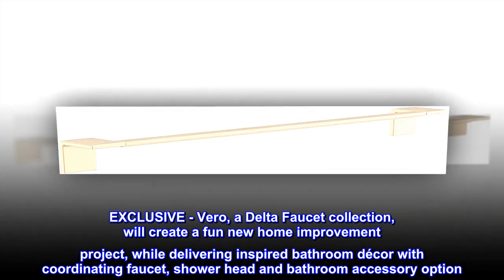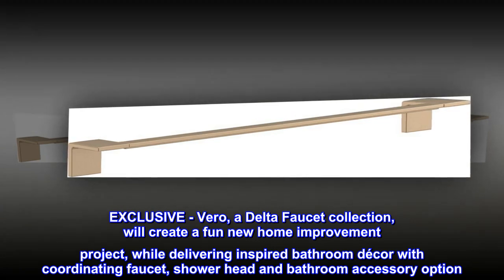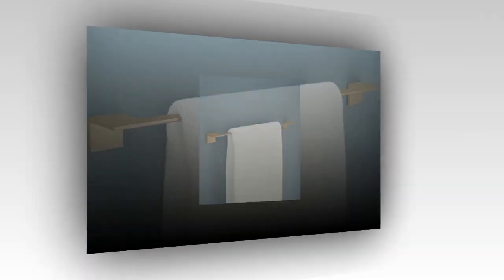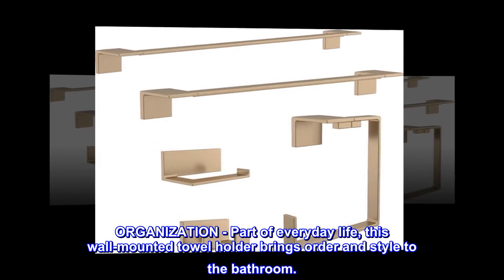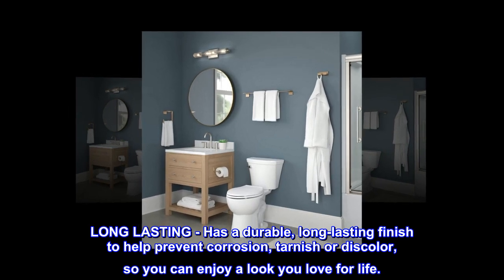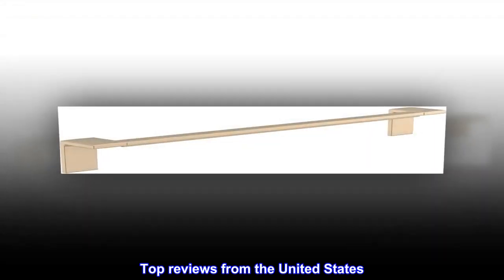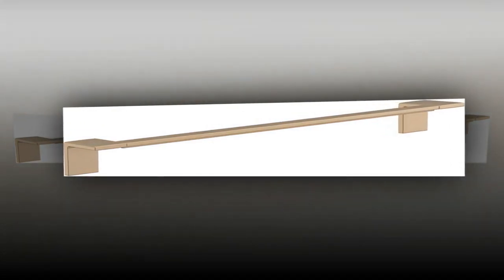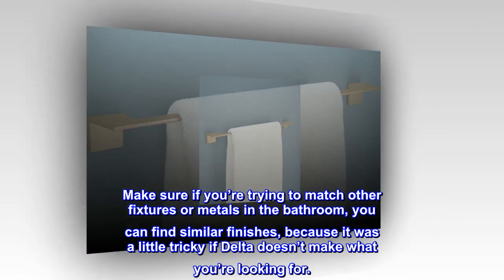DELTA Vero Towel Bar, Champagne Bronze Bathroom Towel Holder, Bathroom Accessories, 77724-CZ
EXCLUSIVE - Vero, a Delta Faucet collection, will create a fun new home improvement project, while delivering inspired bathroom décor with coordinating faucet, shower head and bathroom accessory option
STYLE - Create an easy-going and comfortable atmosphere in your bathroom with this bathroom towel holder. Accomplish a relaxed, spa like bathroom with casual bath hardware accessories.
ORGANIZATION - Part of everyday life, this wall-mounted towel holder brings order and style to the bathroom.
LONG LASTING - Has a durable, long-lasting finish to help prevent corrosion, tarnish or discolor, so you can enjoy a look you love for life.
INSTALLATION - Installation instructions and hardware included.

 Sleek and Modern
Love the sleek modern look of this towel bar. It is Delta’s “Champagne Gold” color which I love and it looks very modern. Make sure if you’re trying to match other fixtures or metals in the bathroom, you can find similar finishes, because it was a little tricky if Delta doesn’t make what you’re looking for.